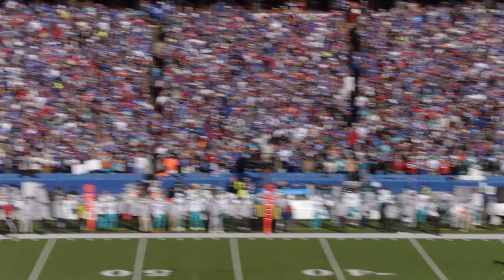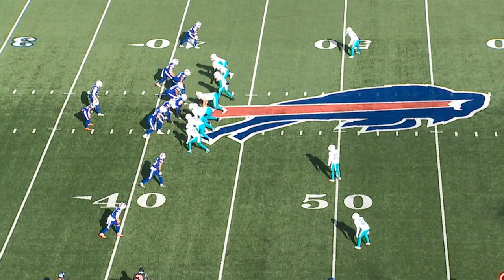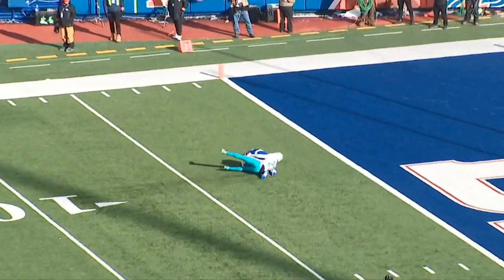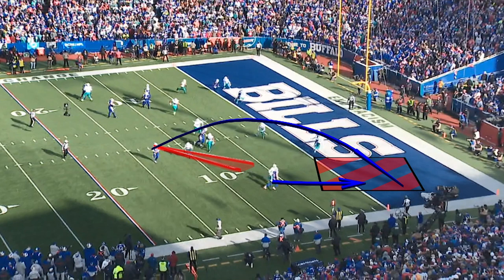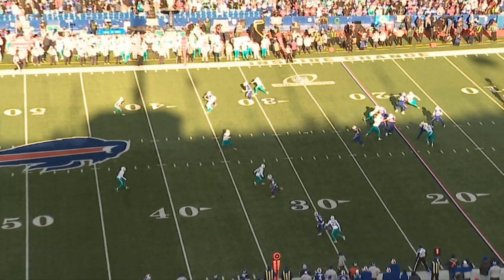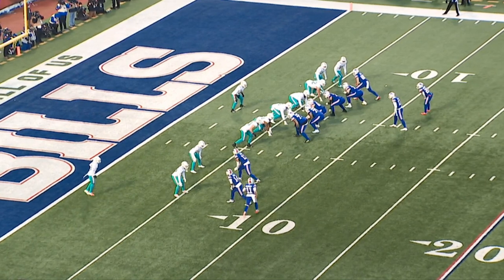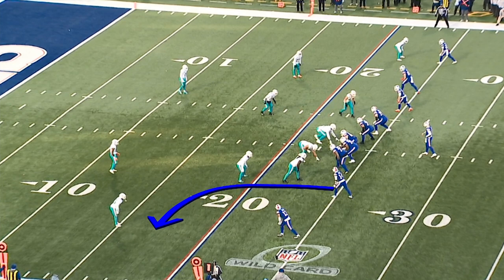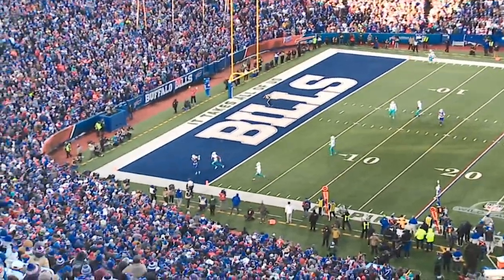Breaking Down The Offense In The Wild Card Win | Buffalo Bills | Chopping Wood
Bills Legends Steve Tasker and Eric Wood break down the game tape from Buffalo's 34-31 win over the Miami Dolphins in Wild Card Weekend.

Chopping Wood, part of The Sean McDermott Show, is presented by St Bonaventure University